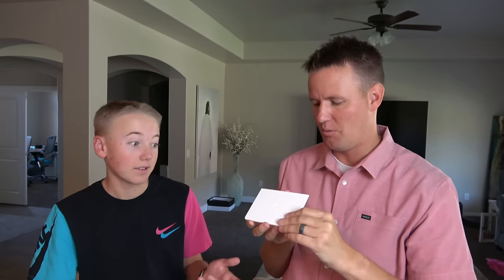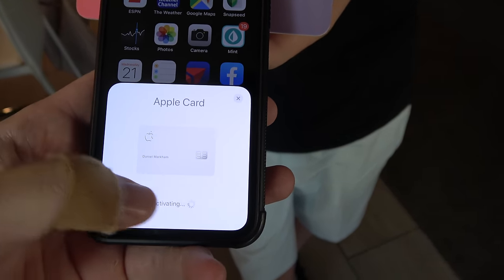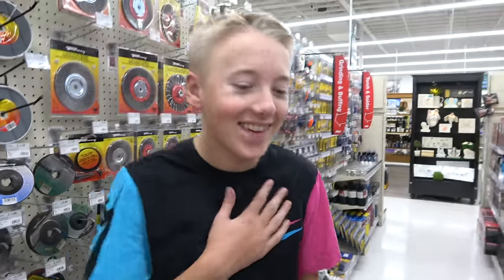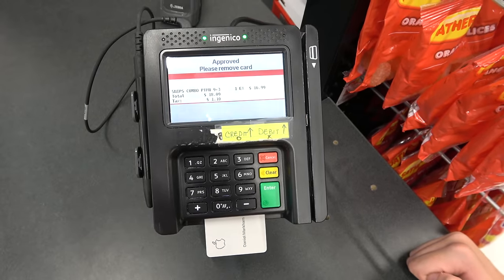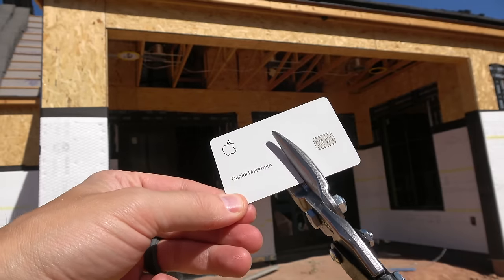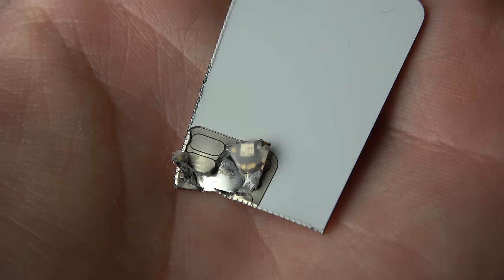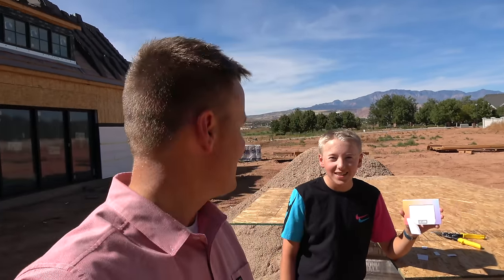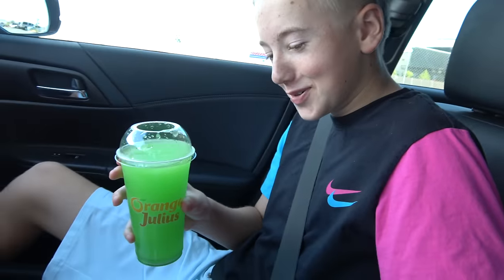What's inside Apple Credit Card?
Apple Inc makes a Titanium Credit Card! Wow! Does it work to make purchases? What is inside of it? We test it out and cut it in half!